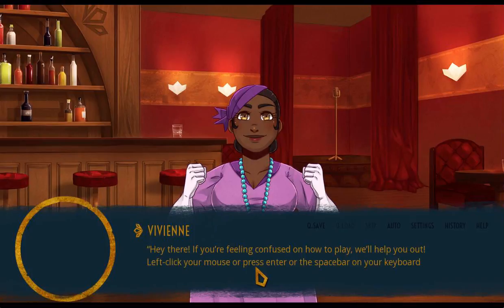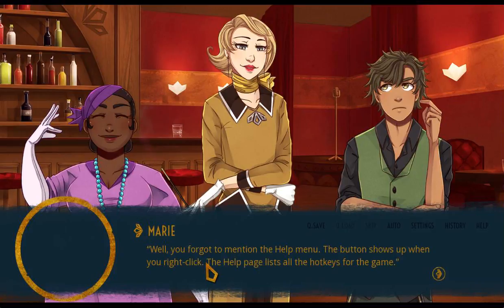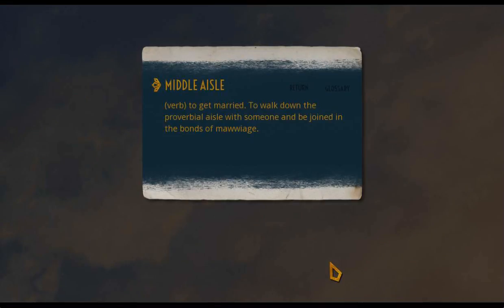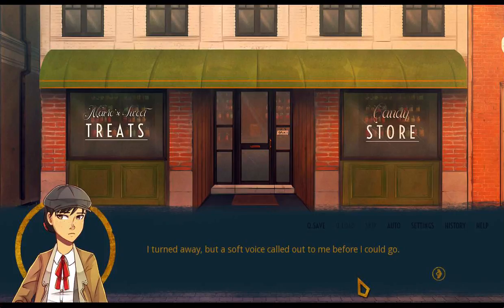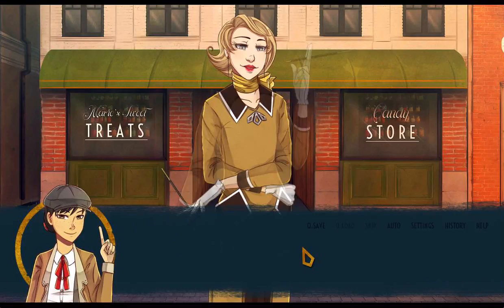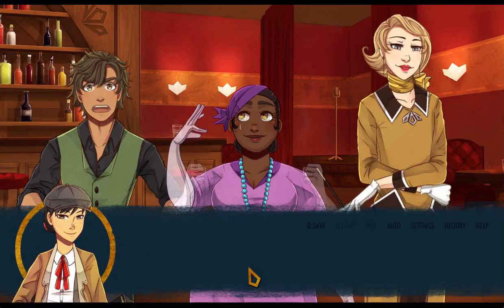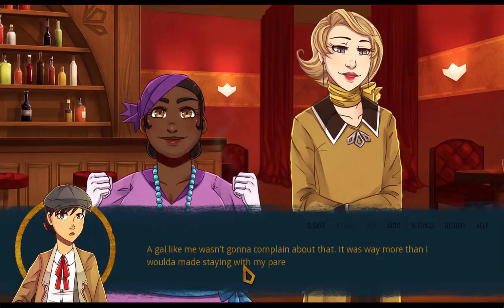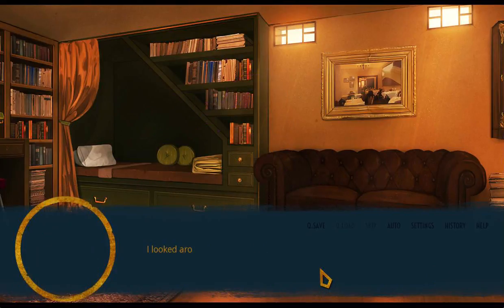The Blind Griffin Pt. 1